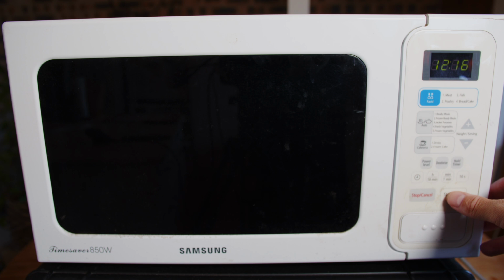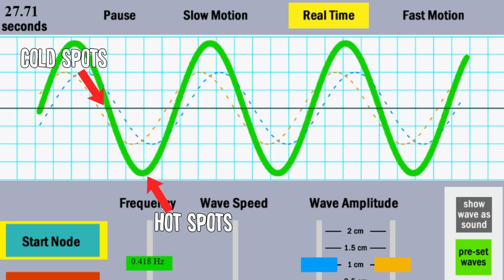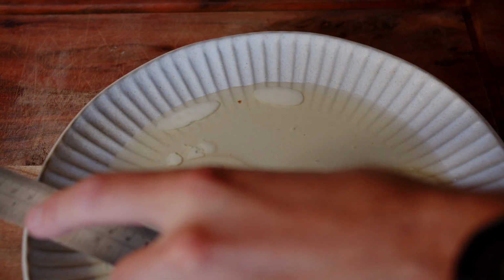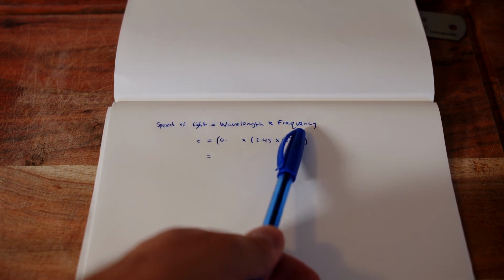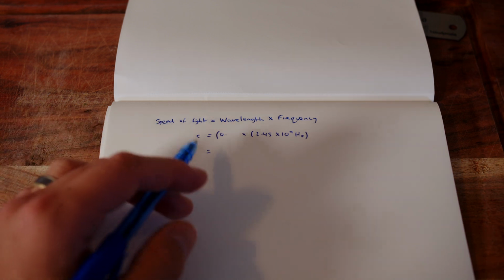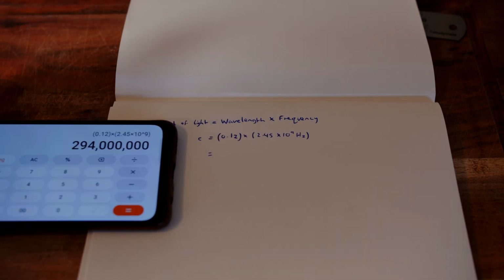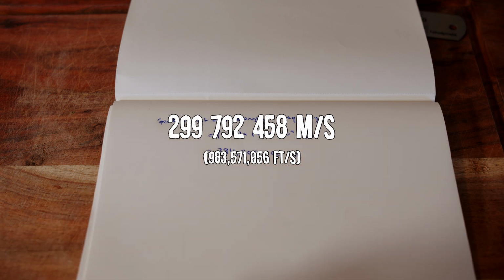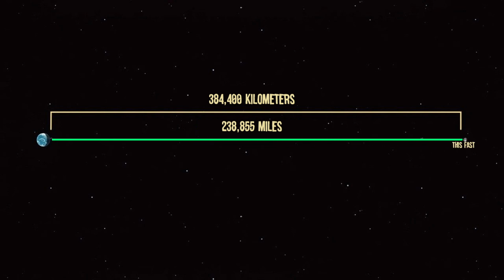I Measured The Speed Of Light Using A Microwave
It's actually really simple to measure the speed of light using just an egg and a microwave!

Want the best music without copyright? Get an extra 2 months free here through Artlist

God Bless!

0:00 - Intro
0:08 - Putting egg into the microwave
0:49 - What are standing waves?
1:19 - Calculating the speed of light
3:35 - Travel to the moon
3:59 - Outro